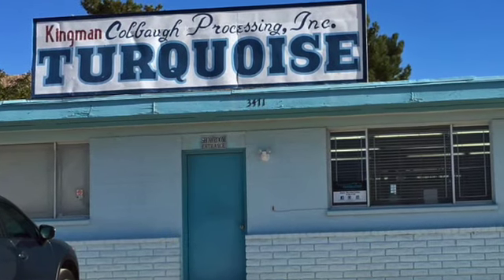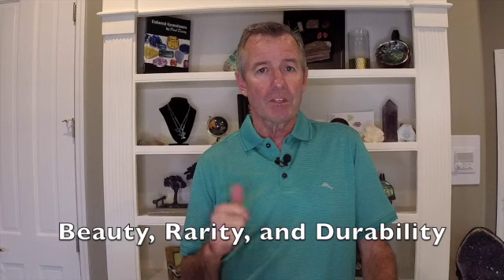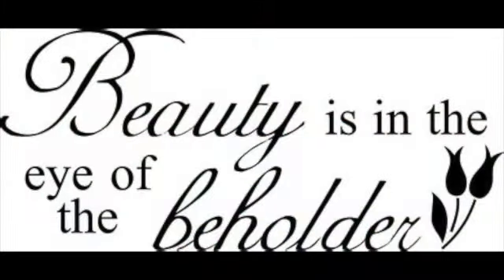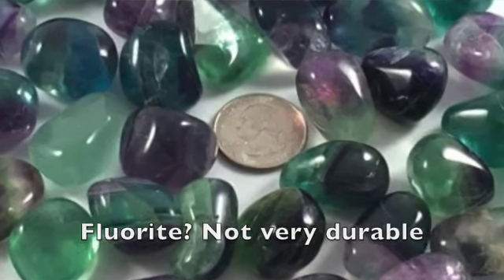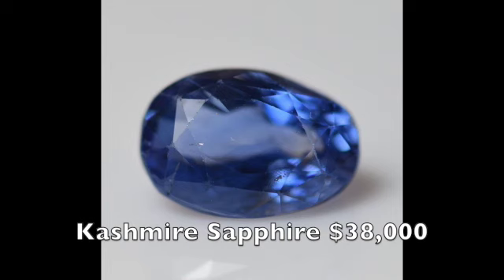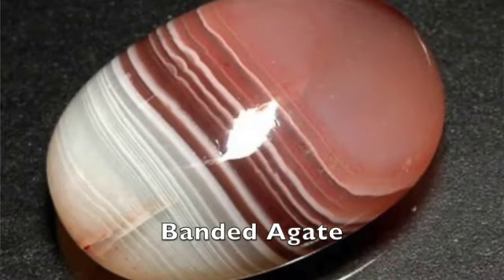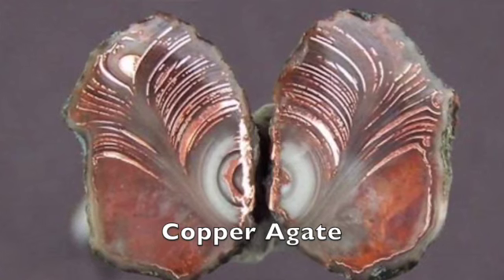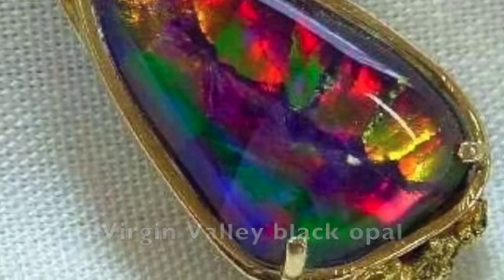Q&A Series E 24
What is classified as a rare gemstone? What is copper agate? Is that rare?